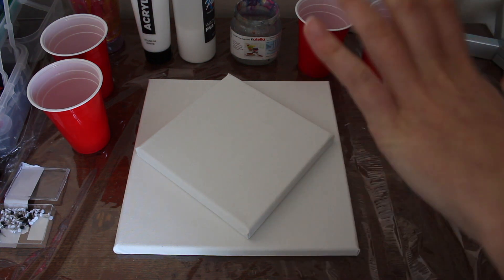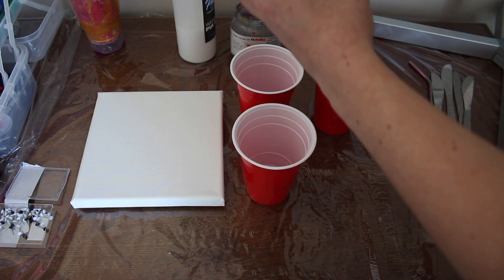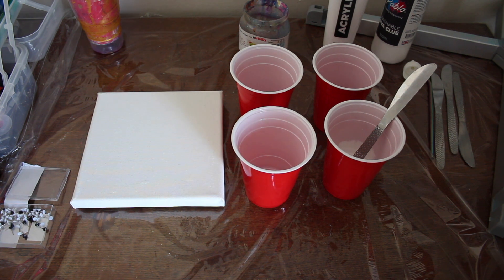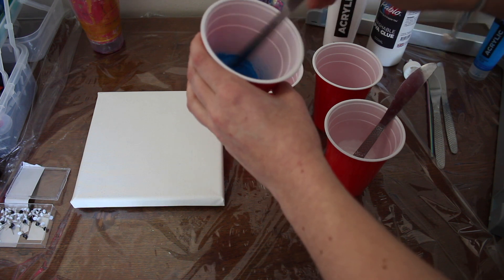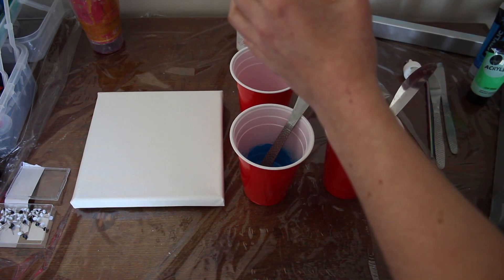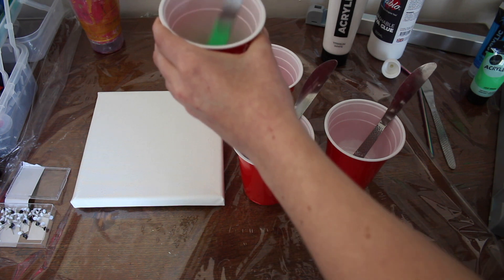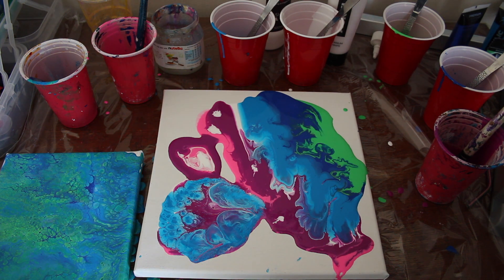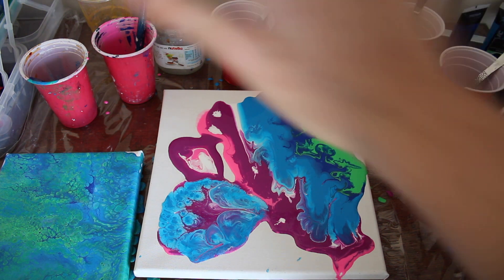Pouring Art Class with Amy - Zieler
Join in and paint along with Amy as she guides you through an acrylic pouring class. This is number two of 5 free classes she will be running this month 😁

Using Zieler's acrylic paints, PVA glue and canvas to create amazing abstract artwork. She explains her process as she guides you through the class sharing with you awesome hints and tips.

Shop for art supplies here and make sure you have everything you need to join in with Amy

Follow us for more creative art videos to inspire and guide you into the creative world.